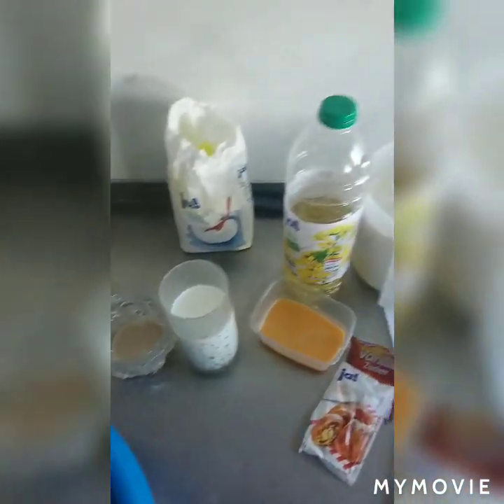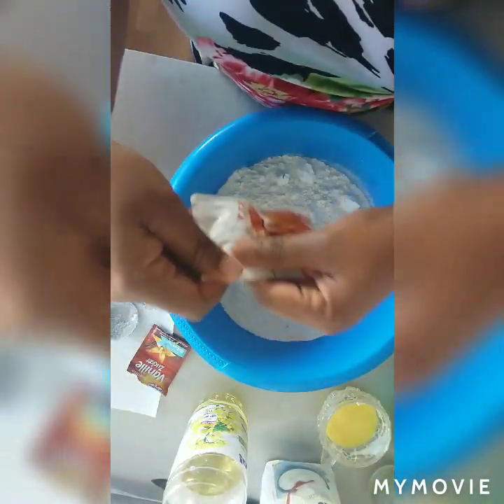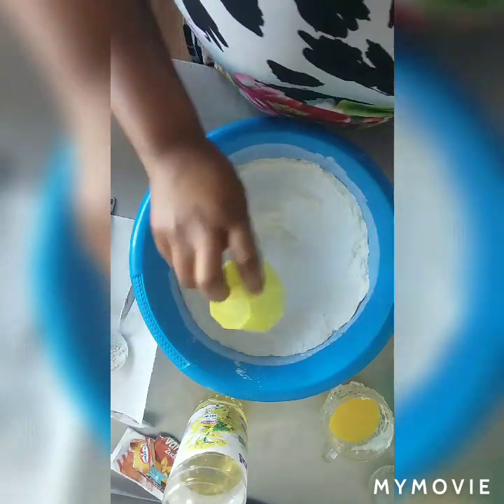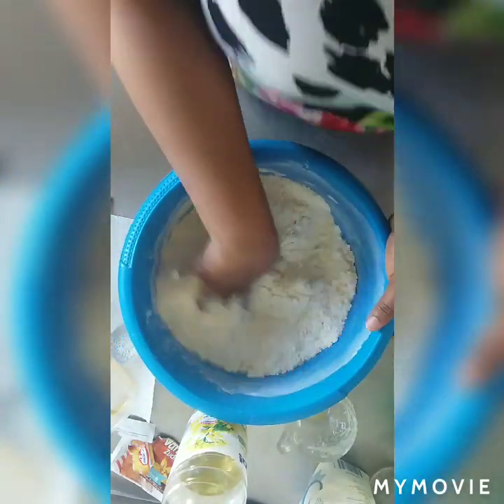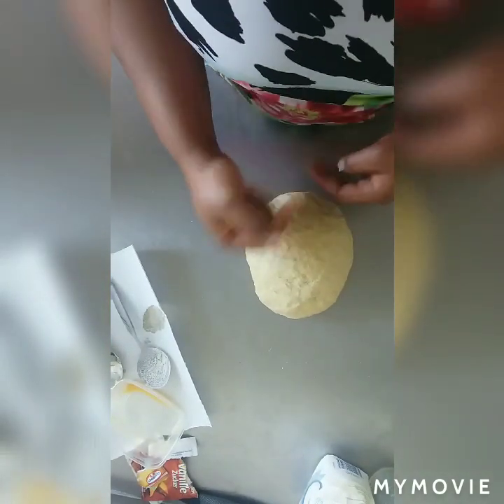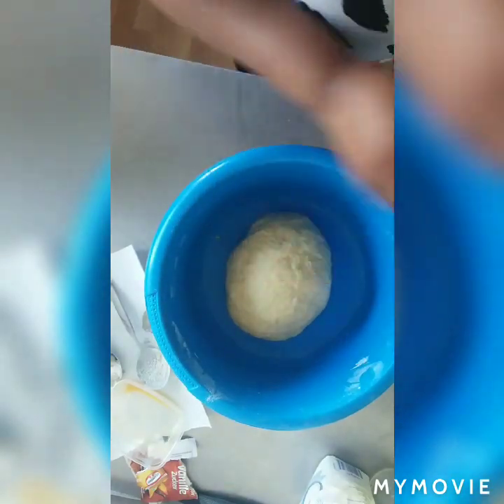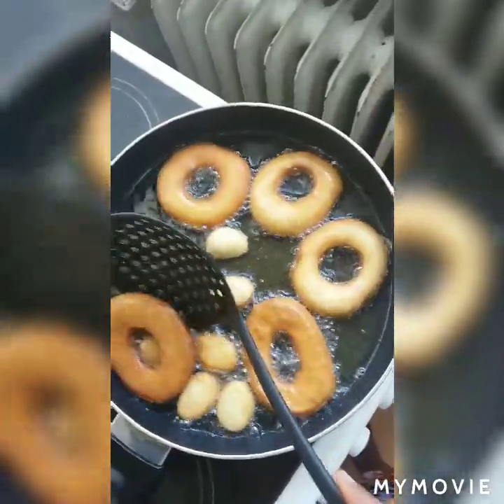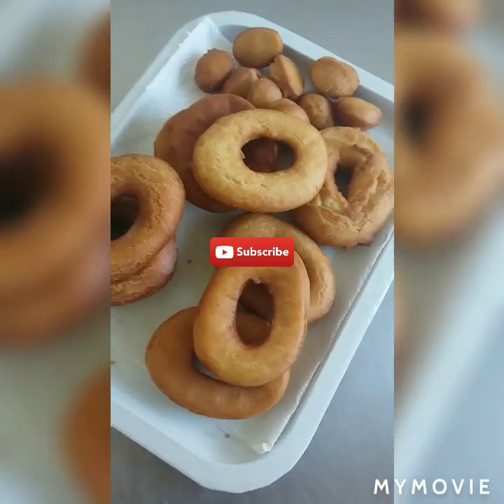How to make doughnuts recipe 👍👌♥️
Evelyn lady E TV All Nigeria Everything